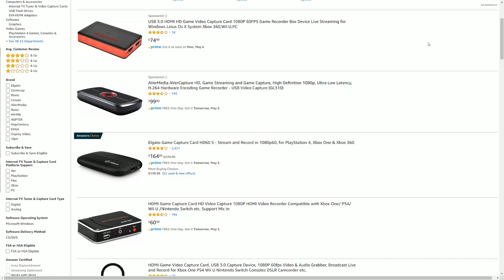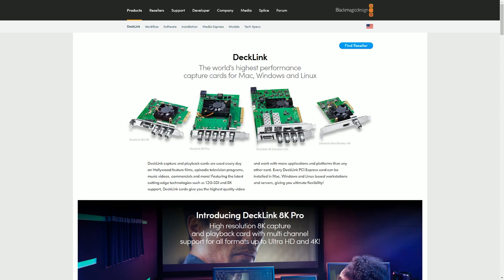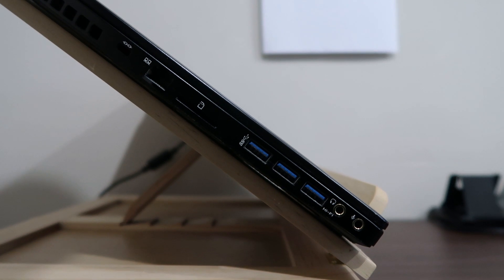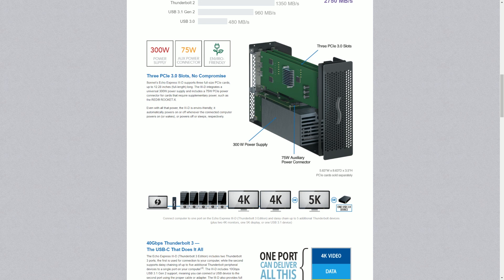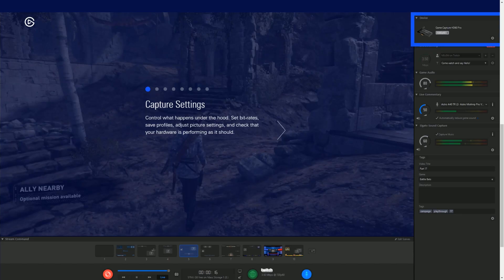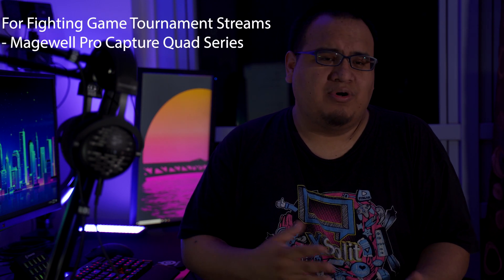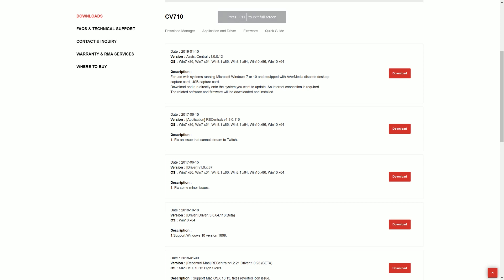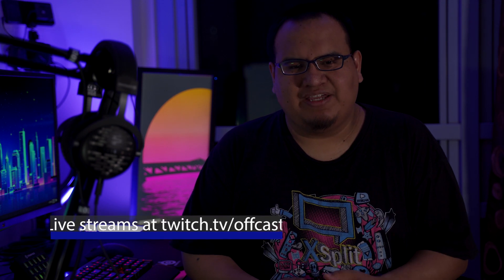Buying A Capture Card for Live Streaming and Recording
Here's your crash course for someone looking to buy their first capture card. I cover the basic use cases and different capture card types.

Basic or Beginner Capture Cards
Avermedia Live Gamer HD 2
Elgato HD60S

Capture Cards for High Refresh Rate and beyond 1080p
resolutions
Magewell 4k Plus
Elgato 4k60 Pro

Capture Cards for FGC Events or Event Production
Magewell Pro Capture Quad
Blackmagic Decklink Quad